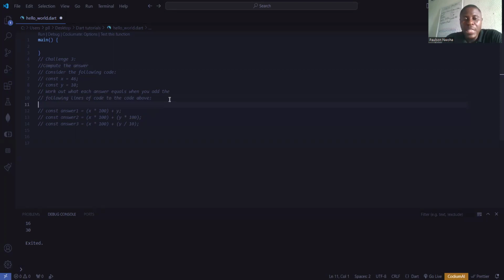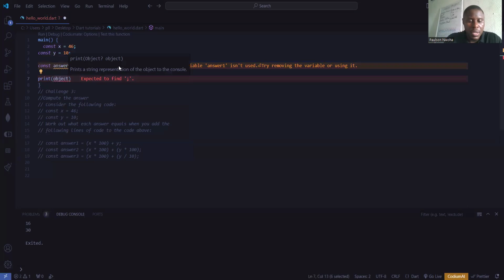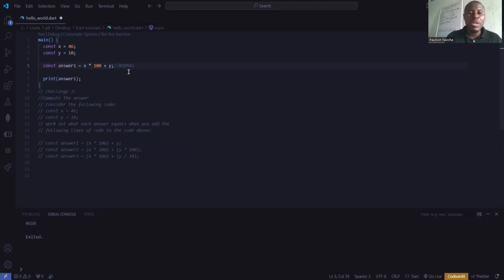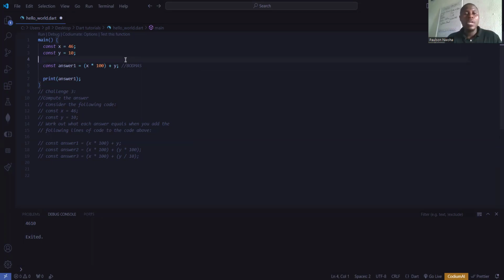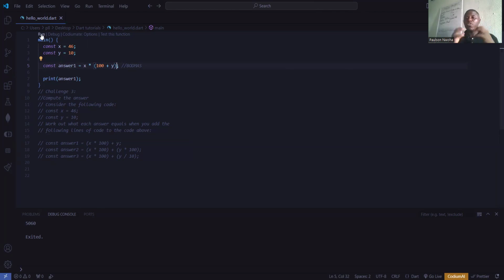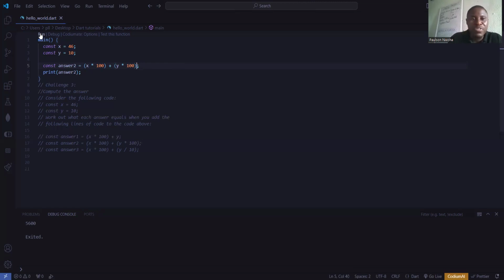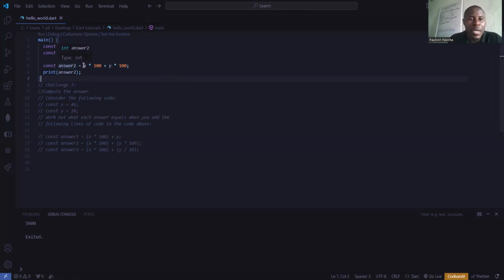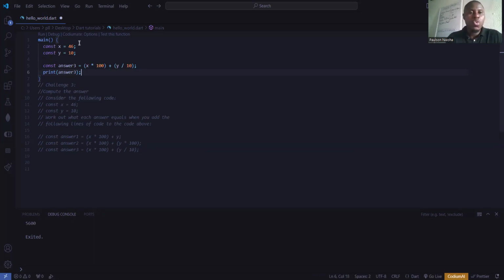Dart Programming language Challenge Challenge 3